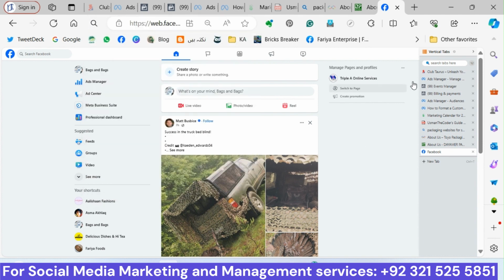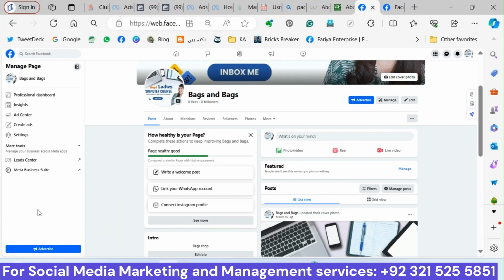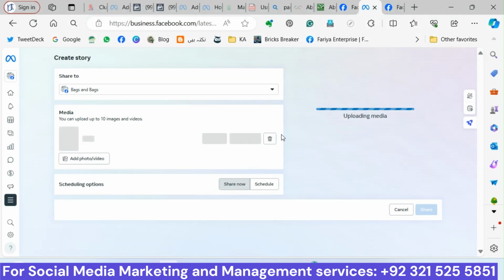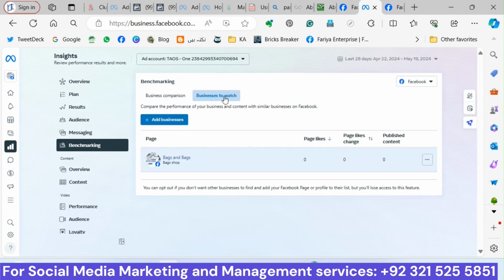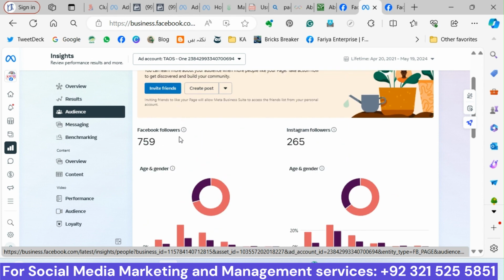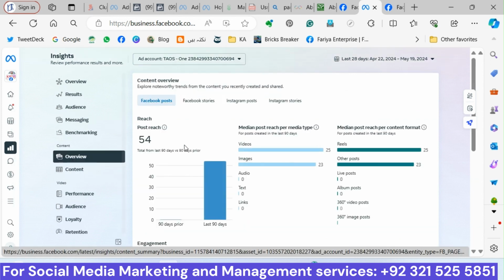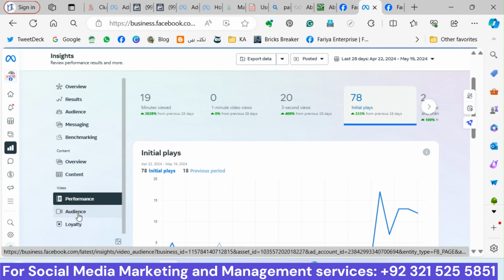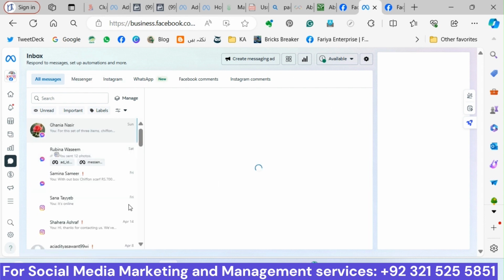Create Facebbook Page - Beginners tutorial - part 02